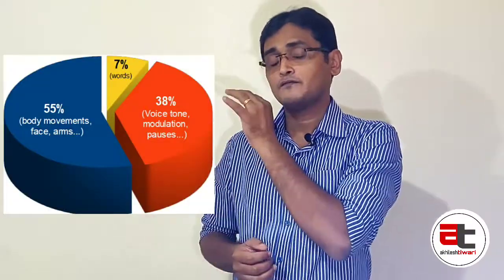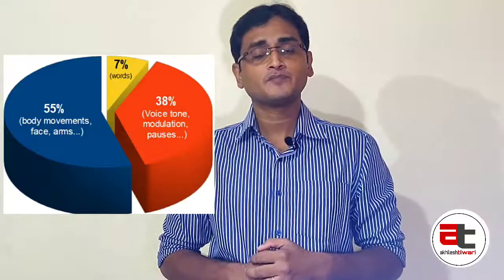Hand Movements for Effective Communication - Be the Master | Akhilesh Tiwari (Productivity Coach)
KEEP DREAMING
KEEP RISING

Welcome You all in COMMUNICATION SUPREMACY Series. as you know, in this series we are going to learn all the aspects required for an effective communication.

today's video is dedicated on the Hand Movements during communication. How our Movement of Hands should be and which move should be avoided... all these have been discussed in this video.

Hope you will love it and implement it.

Practice all the skills which we are learning in this series. Cheers !!

For Trade Enquiry... please contact -

List of 10 books - My all time favorite ( Must Read for Everyone )

1. Think and Grow Rich
2. Attitude is everything
3. The Alchemist
4. The compound effect
5. You can Win
6. Atomic Habits
7. can't Hurt Me
8. My Life I Decide
9. Shoe Dog : A Memoir by the Creator of NIKE
10. Awaken the Giant within: How to Take Immediate Control of Your Mental, Emotional, Physical and Financial Life

My Accessories :

Mic : Boya BYM1 Omnidirectional Lavalier Condenser Microphone

Lights : Osaka Bi-Color Dimmable LED Video Light OS 300 Mark III with Battery and Charger for All DSLR and Video Cameras and YouTube Video Shooting -

Tripod : AmazonBasics 60-Inch Lightweight Tripod with Bag -

Phone Tripod Mount : Ulanzi ST-02S Aluminium Phone Tripod Mount with Cold Shoe Mount for Microphone -

Apple iPhone 11 (128GB)